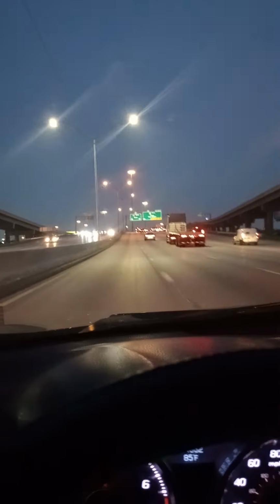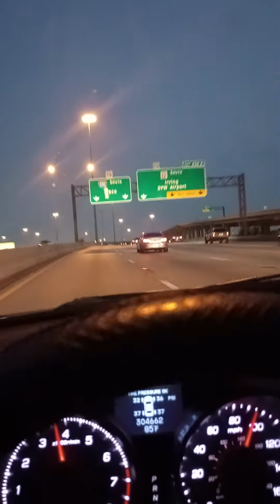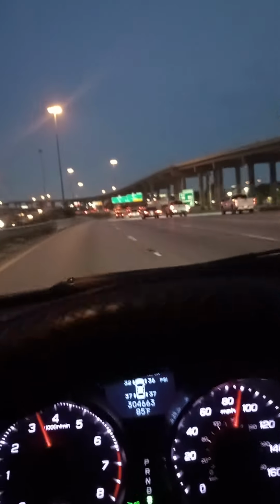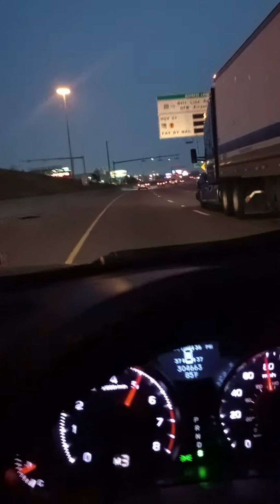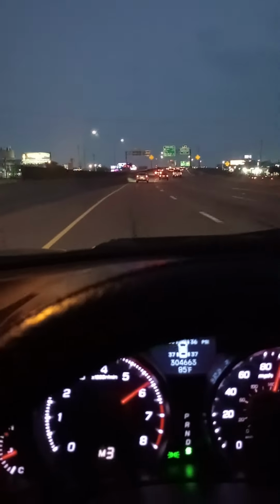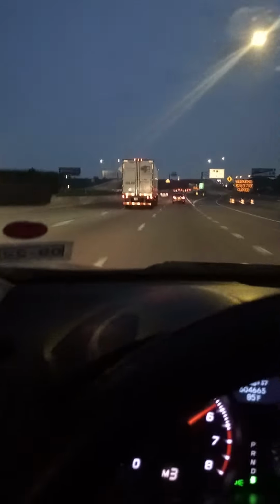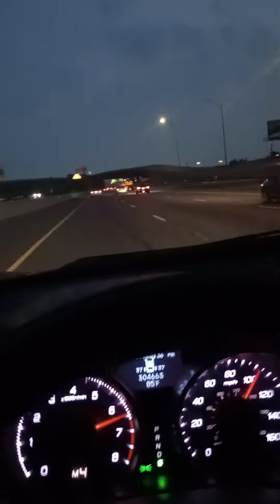2011 Acura TL vs Infinity Q50 3.7 tuned with pops, bangs, crackles & shooting flames!! (Full video)